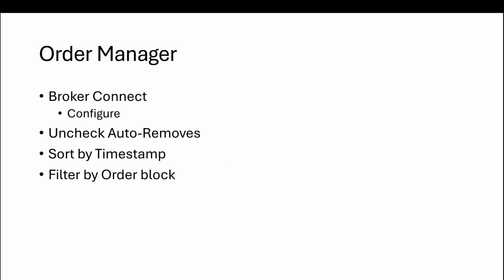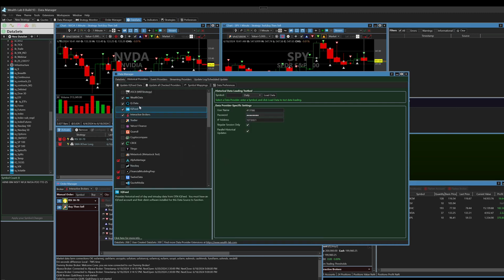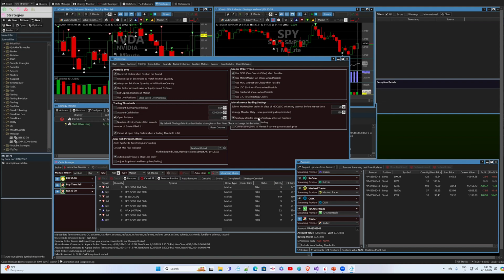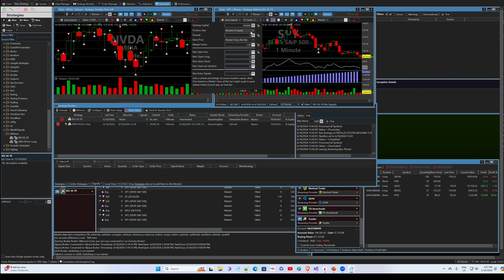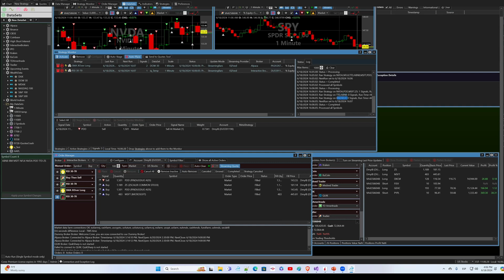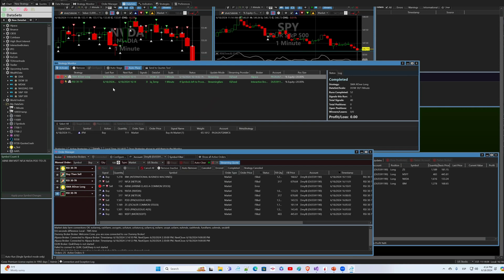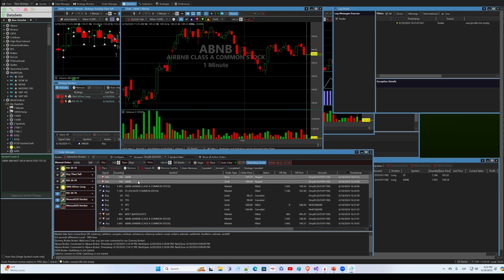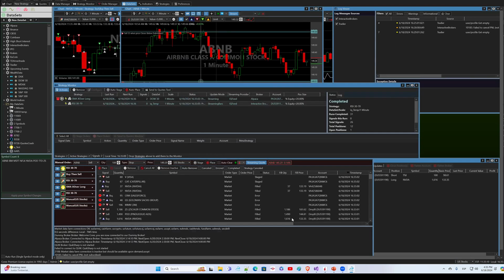WealthLab - AutoTrading Webinar